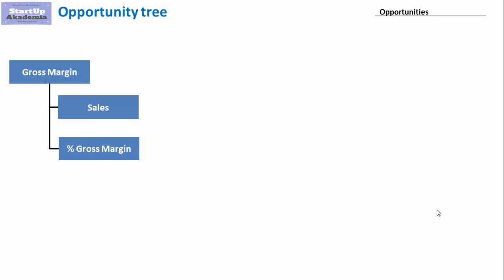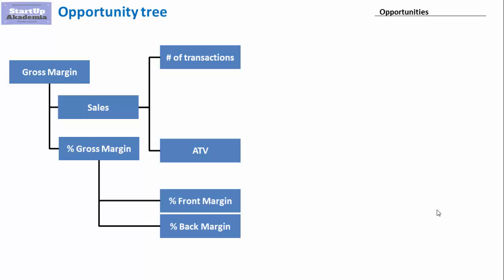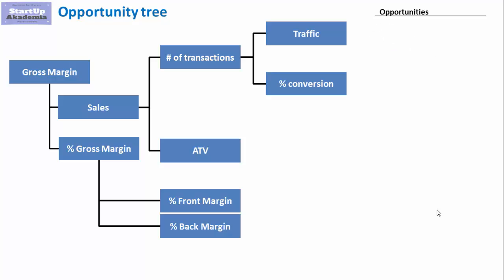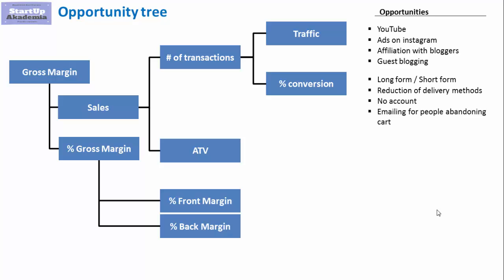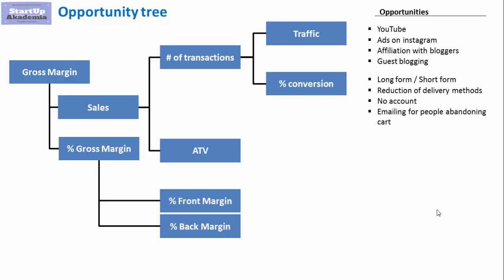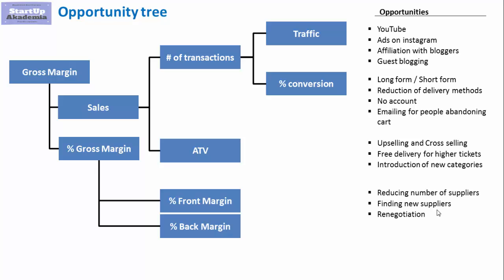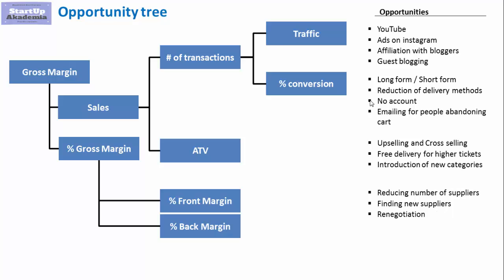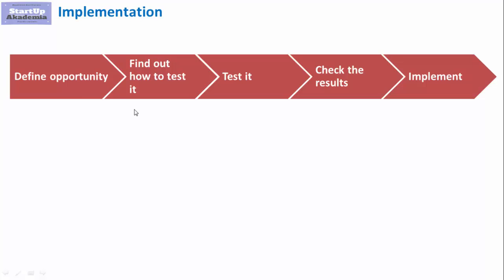Management Consulting Frameworks - Opportunity tree - how to generate, prioritize ideas in business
Opportunity tree is a concept that helps you generate new ideas and link them to specific KPIs. Thanks to this you can not only generate but also prioritize ideas for new business.